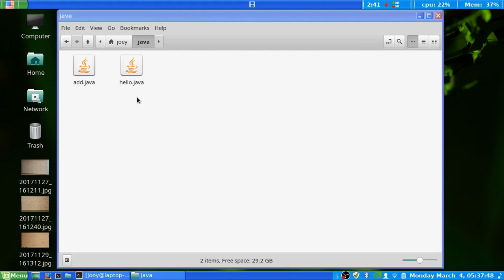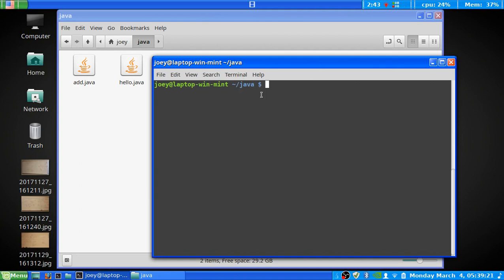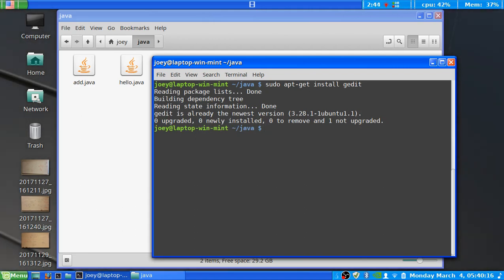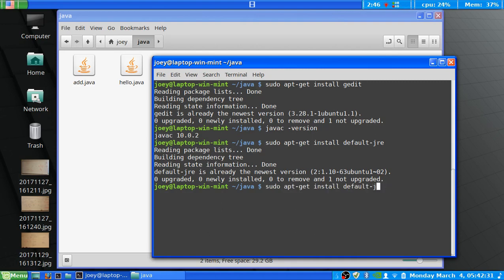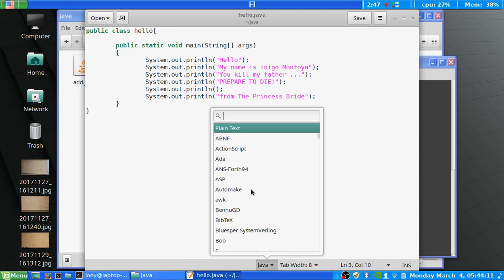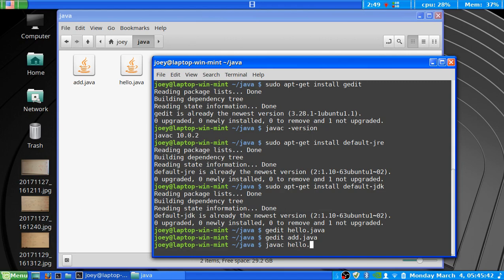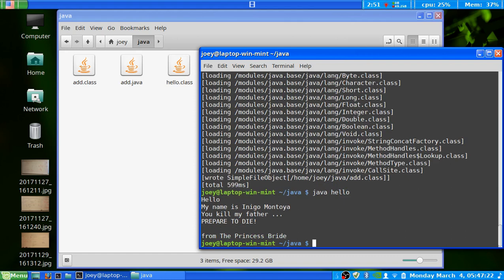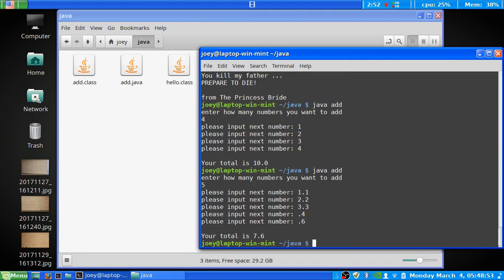how to compile and run java code on linux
This video shows how to install gedit, java jre and java jdk on linux (mainly linux mint). It, also, shows how to compile java files using the linux terminal.